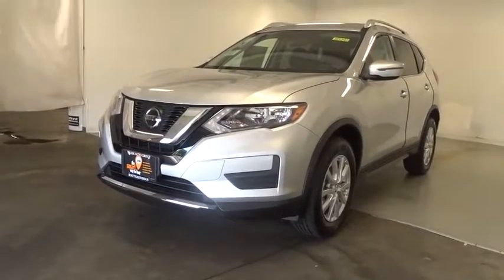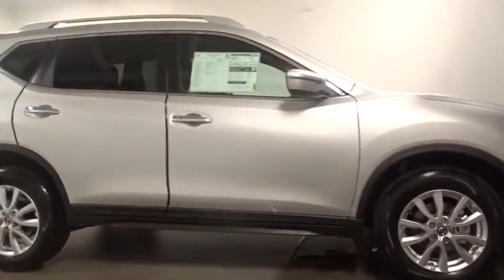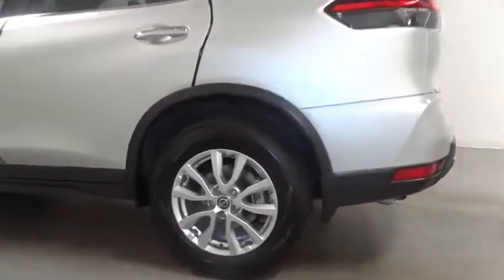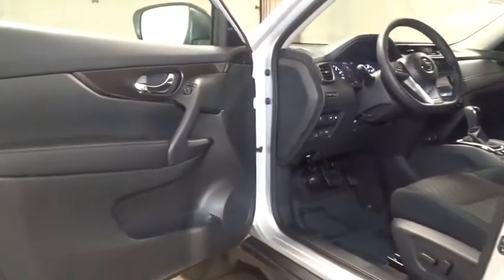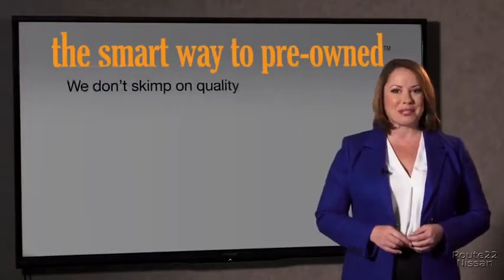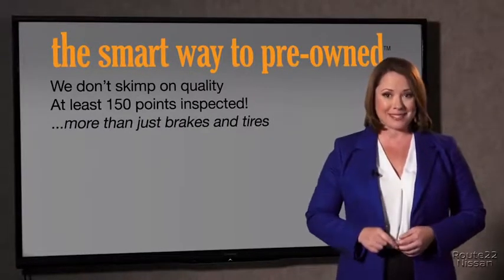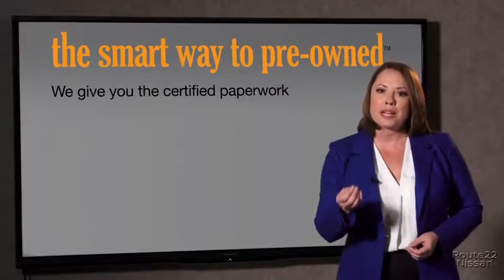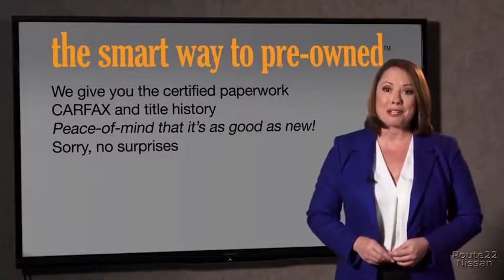2018 Nissan Rogue Hillside, Newark, Union, Elizabeth, Springfield, NJ 381242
2018 Nissan Rogue available in Hillside, New Jersey at Route 22 Nissan. Servicing the Newark, Union, Elizabeth, Springfield, NJ area.

The Smart Way To Buy! Are you tired of hidden fees and bogus rates ruining your search process? Now there's a way to avoid all of the nonsense. Introducing the smart way to buy from Route 22 Auto's. The advantages of the smart way to buy are endless. There is no pressure throughout your search. You can finally feel at ease when purchasing a car. Since there are no hidden fees, there are no surprises or gimmicks revealed when you finally make a decision. Route 22 Autos salespeople are direct and value your time, so there is no back and forth or confusion. They know it's necessary for you to feel comfortable during the buying process and want to be trusted. The smart way to buy is smart for a reason. The team at Route 22 Auto's does Internet research every day to discover the right price for you. They make sure to look at competitors' pricing and numbers from industry experts so you can feel confident that you're getting the best offer possible. The main factors that contribute to your final cost are market value, product availability, days' supply in the market and the product age, color and equipment. It's easy to feel secure with the smart way to buy. This Nissan includes: [B93] CHROME REAR BUMPER PROTECTOR (PIO) [B92] BLACK SPLASH GUARDS (SET OF 4) (PIO) [L92] FLOOR MATS *Note - For third party subscriptions or services, please contact the dealer for more information.* Want more room? Want more style? This Nissan Rogue is the vehicle for you. Save money at the pump with this fuel-sipping Nissan Rogue. This Nissan Rogue is equipped with AWD for improved handling. Whether you're faced with inclement weather or just out enjoying the twisting back road, you'll have the grip of AWD on your side.
Radio: AM/FM/CD/AUX -inc: 6 speakers, NissanConnect featuring Apple CarPlay and Android Auto, 7 color display w/multi-touch control, SiriusXM Satellite Radio w/advanced audio features, USB connection port for iPod and other compatible devices, Bluetooth hands-free phone system, streaming audio via Bluetooth, hands-free text messaging assistant and over-the-air (OTA) updating for headunit firmware via a Wi-Fi WPA2 connection,2 LCD Monitors In The Front,Integrated Roof Antenna,Radio w/Seek-Scan, MP3 Player, Clock, Steering Wheel Controls and Radio Data System,Body-Colored Rear Bumper w/Black Rub Strip/Fascia Accent,Tailgate/Rear Door Lock Included w/Power Door Locks,Roof Rack Rails Only,Wheels: 17 Aluminum-Alloy,LED Brakelights,Galvanized Steel/Aluminum/Composite Panels,Black Grille w/Chrome Surround,Lip Spoiler,Variable Intermittent Wipers,Body-Colored Front Bumper,Body-Colored Power Heated Side Mirrors w/Manual Folding and Turn Signal Indicator,Tires: 225/65R17 All-Season,Chrome Door Handles,Wheels w/Silver Accents,Steel Spare Wheel,Fully Automatic Aero-Composite Halogen Daytime Running Headlamps w/Delay-Off,Deep Tinted Glass,Fixed Rear Window w/Fixed Interval Wiper, Heated Wiper Park and Defroster,Compact Spare Tire Mounted Inside Under Cargo,Chrome Side Windows Trim and Black Rear Window Trim,Power Liftgate Rear Cargo Access,Black Bodyside Cladding and Black Wheel Well Trim,Clearcoat Paint,Trunk/Hatch Auto-Latch,Fade-To-Off Interior Lighting,-Way Passenger Seat -inc: Manual Recline and Fore/Aft Movement,Driver Foot Rest,Driver / Passenger And Rear Door Bins,Remote Releases -Inc: Proximity Cargo Access and Power Fuel,Outside Temp Gauge,Dual Zone Front Automatic Air Conditioning,Cruise Control w/Steering Wheel Controls,Front Center Armrest w/Storage and Rear Center Armrest,Air Filtration,3 12V DC Power Outlets,Full Carpet Floor Covering,Leather/Metal-Look Steering Wheel,Rear Cupholder,Cloth Seat Trim,Manual Anti-Whiplash Adjustable Front Head Restraints and Manual Adjustable Rear Head Restraints,Glove Box,Power 1st Row Windows w/Driver 1-Touch Up/Down,Full Cloth Headliner,Front Map Lights,Cargo Space Lights,Engine Immobilizer,Day-Night Rearview Mirror,Delayed Accessory Power,Carpet Floor Trim,Seats w/Cloth Back Material,40-20-40 Folding Bench Front Facing Manual Reclining Fold Forward Seatback Rear Seat w/Manual Fore/Aft,Gauges -inc: Speedometer, Odometer, Engine Coolant Temp, Tachometer, Trip Odometer and Trip Computer,Driver And Passenger Visor Vanity Mirrors w/Driver And Passenger Illumination, Driver And Passenger Auxiliary Mirror,Power Door Locks w/Autolock Feature,Perimeter Alarm,Power Rear Windows and Fixed 3rd Row Windows,Proximity Key For Doors And Push Button Start,Interior Trim -inc: Metal-Look Door Panel Insert and Chrome/Metal-Look Int